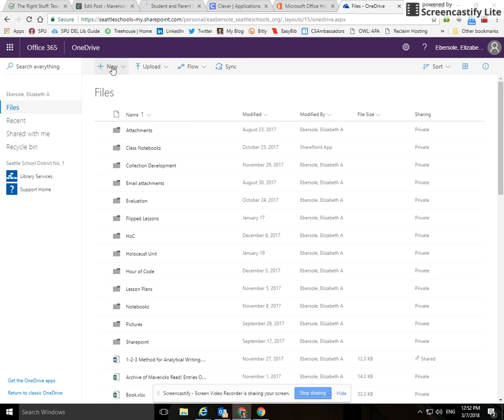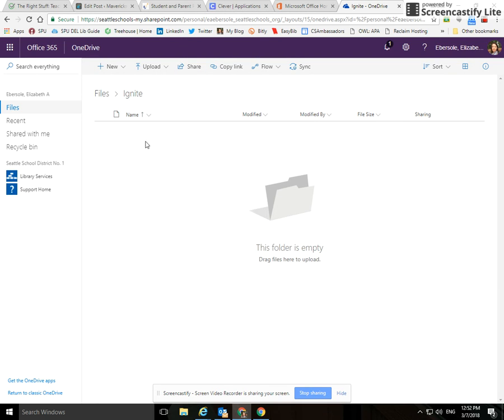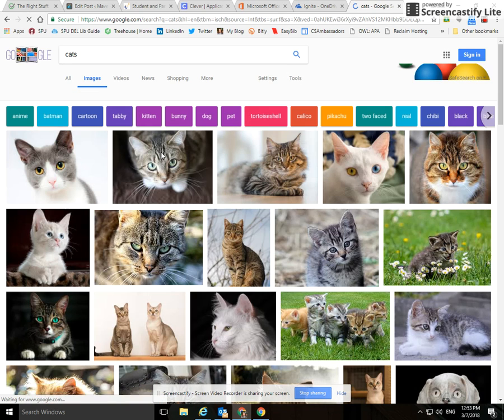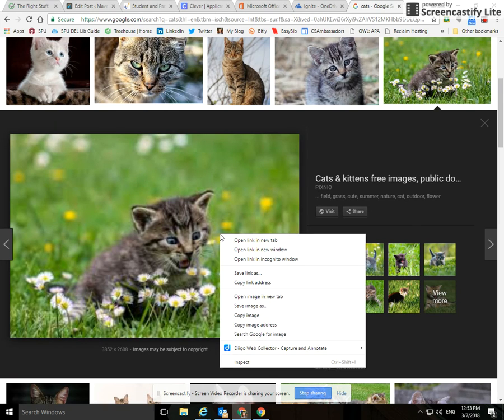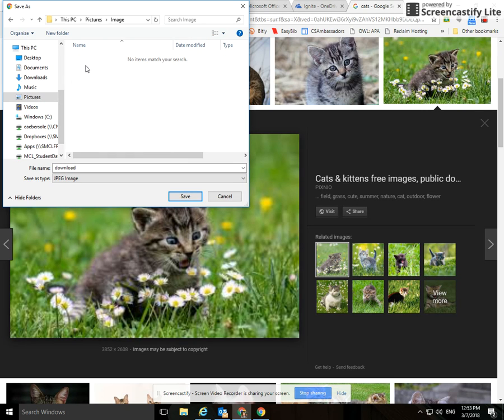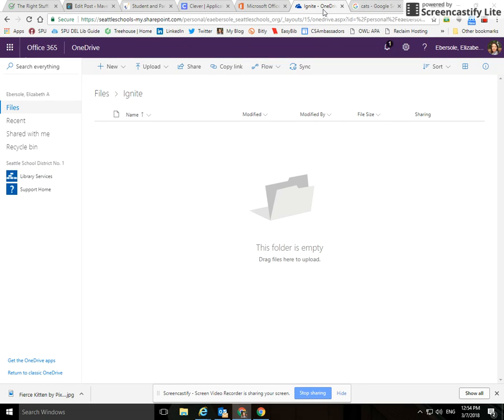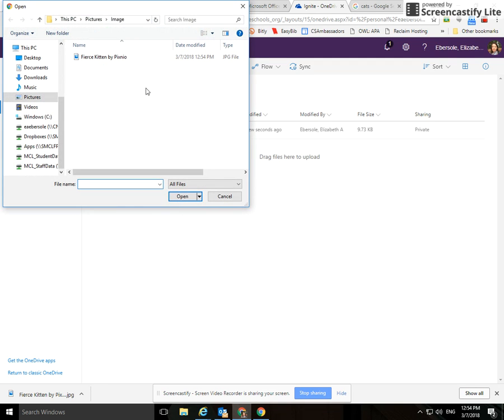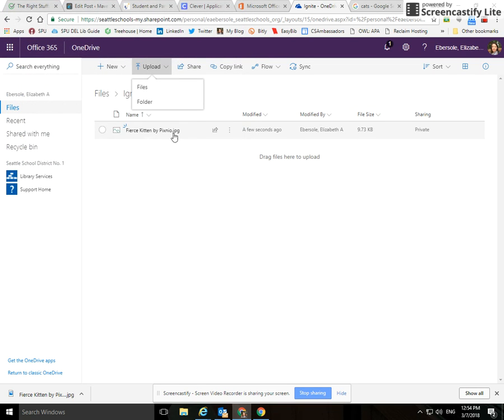Mar 7, 2018 12:55 PM